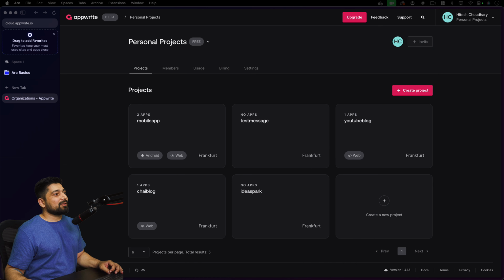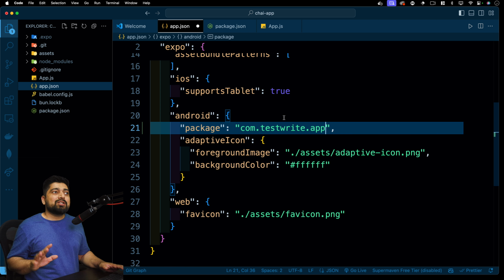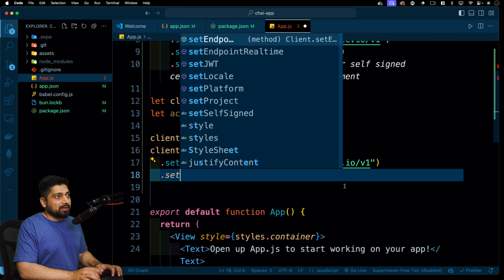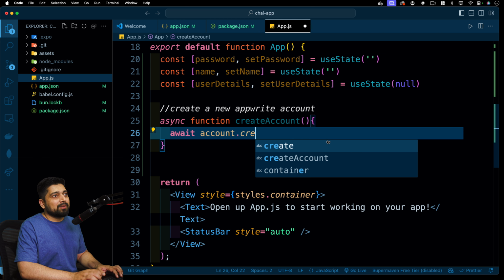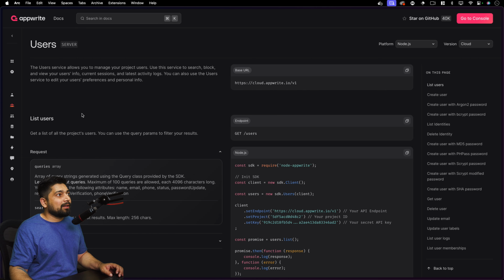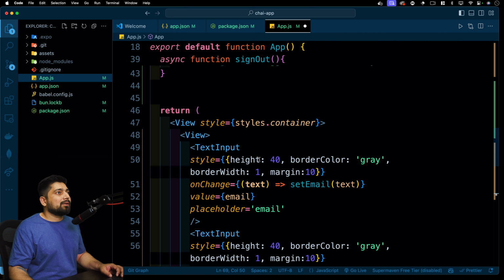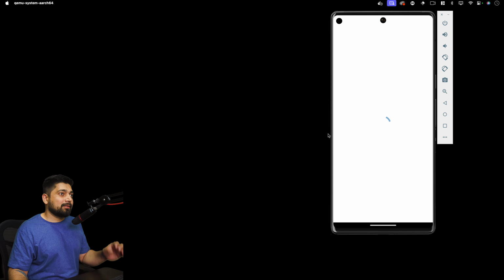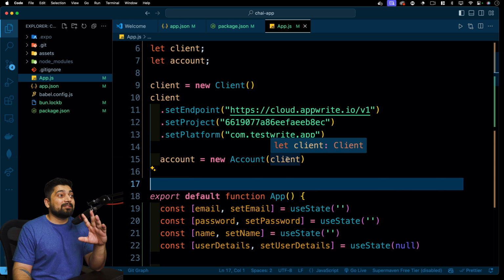Building full stack mobile apps just got easier